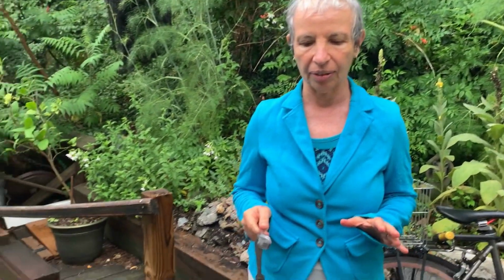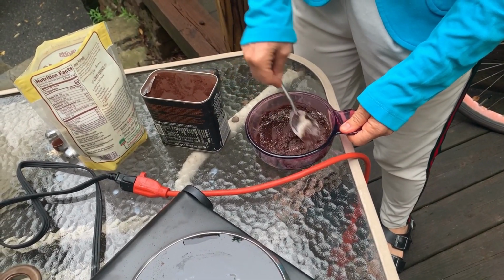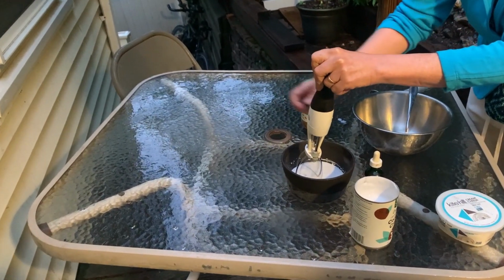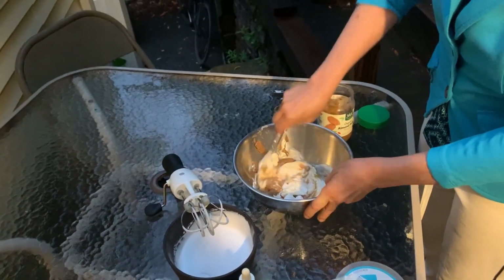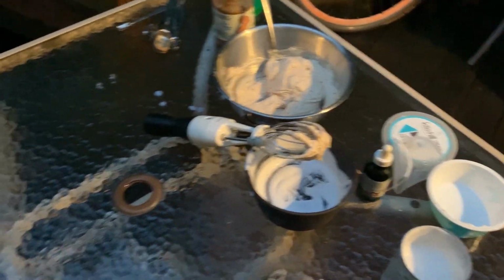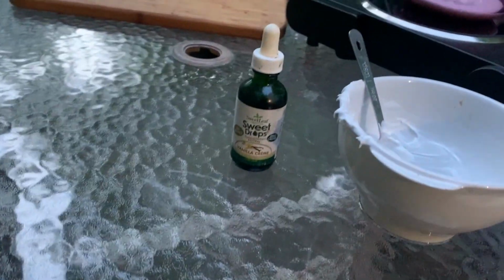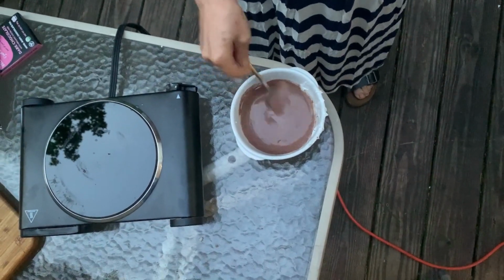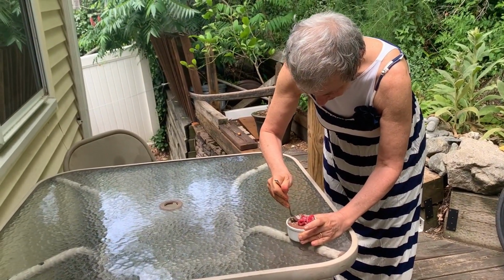Keto Vegan Almond Cheesecake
When everyone else around you eats cheesecake you can indulge in this Keto Vegan Cheesecake recipe (adapted from the Headbanger Kitchen) -
Crust- (ratios 1,2,3)- 1 tbs cocoa powder, 2 tbs coconut oil 3 tbs almond flour-more or less
Cheesecake filling: (ratios 2,4,8)- 2oz coconut cream (chilled), 4oz nut butter, 8oz cashew or almond  cream cheese
Chocolate Ganache: (ratios 3,4)-3tbs or 1.5oz 100%chocolate,  4tbs coconut cream)
Add monk fruit or stevia to taste, or any other low carb sweetener, to any of the layers.